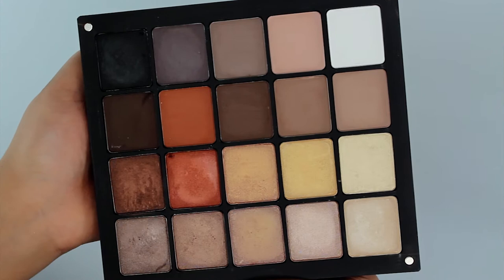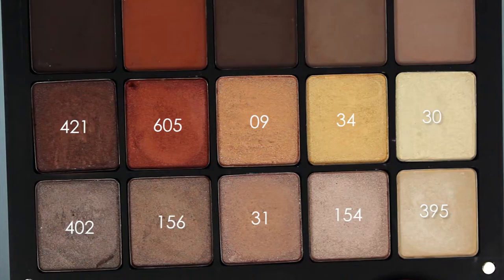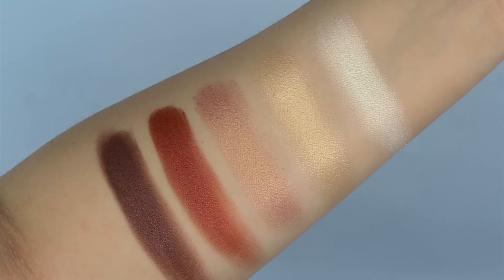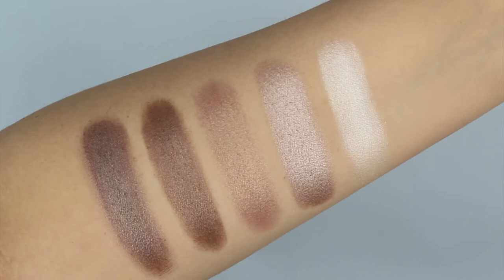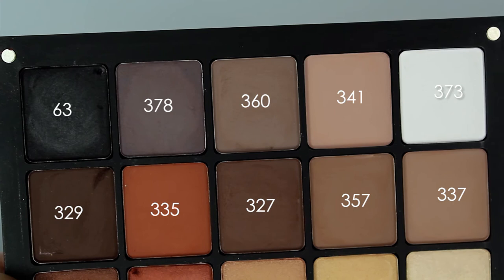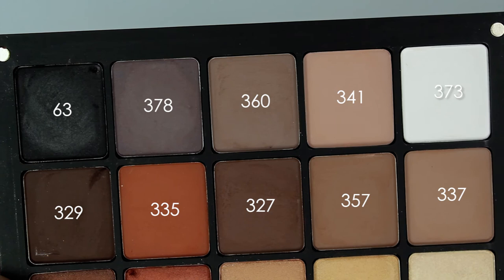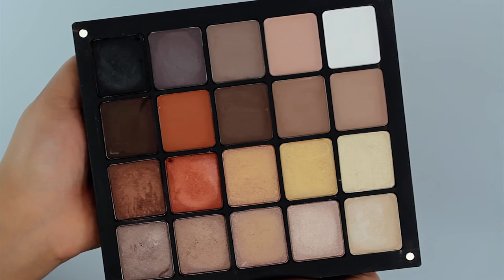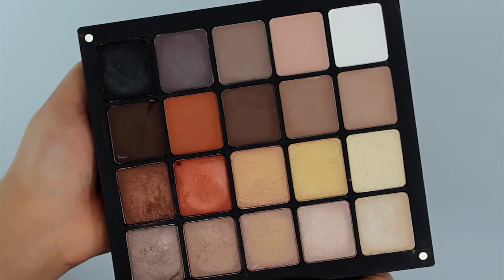Inglot Top 20 Neutral Eyeshadows + Swatches | INGLOT AUSTRALIA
- Matte Eyeshadows -

First Row L-R
63, 378, 360, 341, 373

Second Row L-R
329, 335, 327, 357, 337

- Pearl and AMC Shine Eyeshadows -

First Row L-R
421, 605, 09, 34, 30

Second Row L-R
402, 156, 31, 154, 395